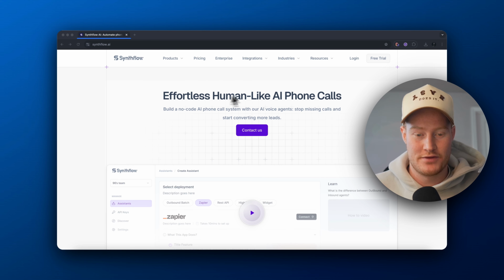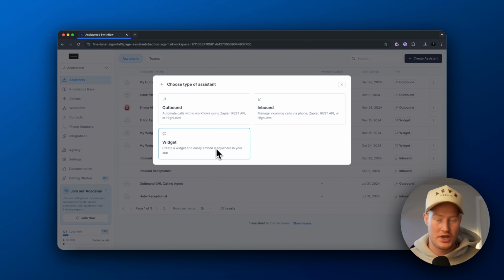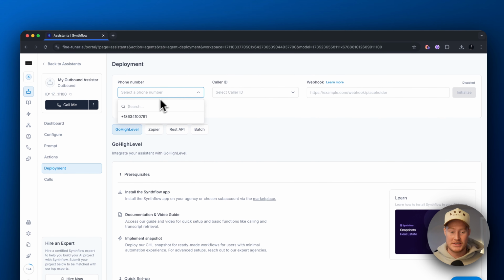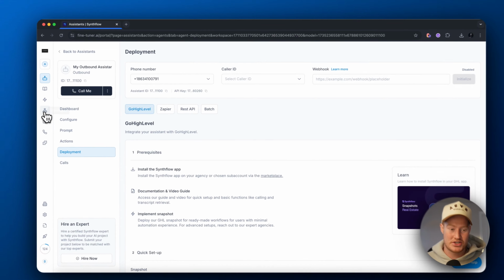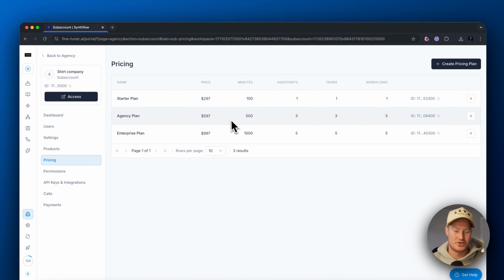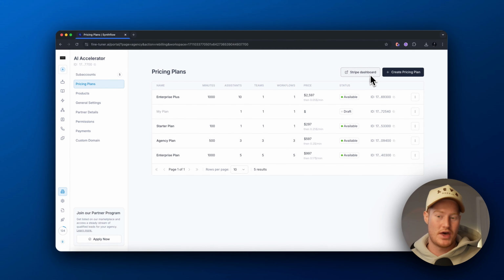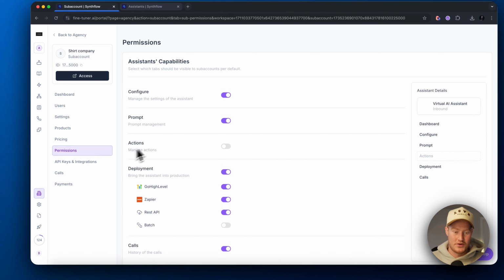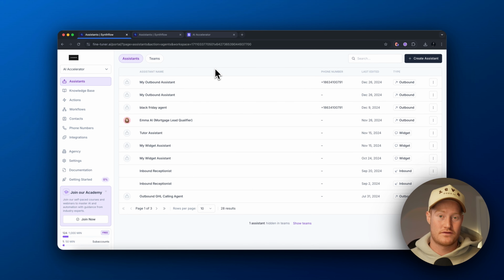Sell THIS AI SaaS for $2,500 Per Month (Steal This)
In this video I show you how to sell your own AI Voice Calling SaaS without needing to do any coding. You don't even need to build it with Bolt.new or Lovable.

This pre existing software allows you to whitelabel and sell as your own software. Allowing you to charge however much money you want.